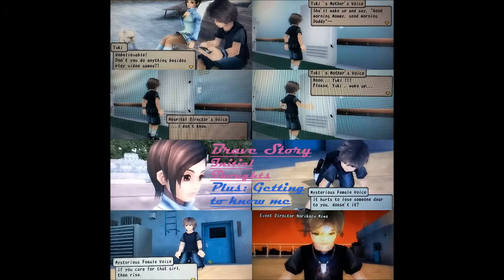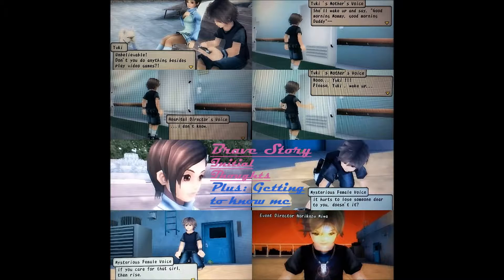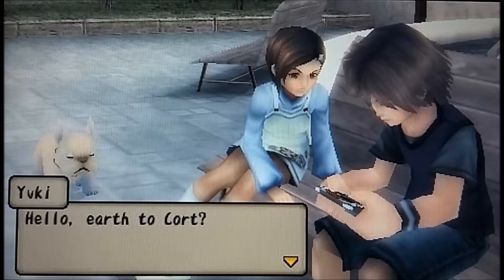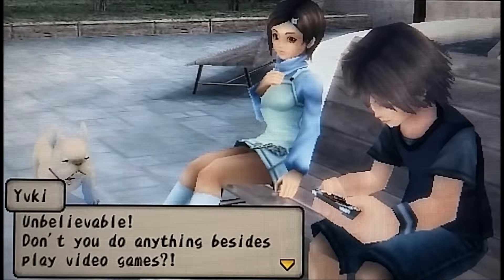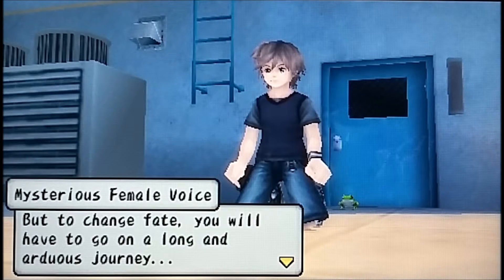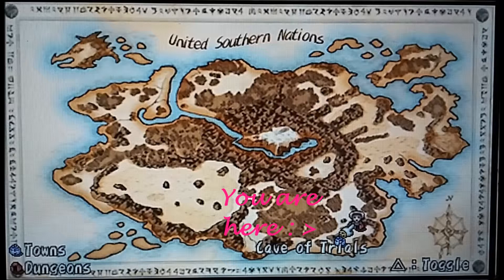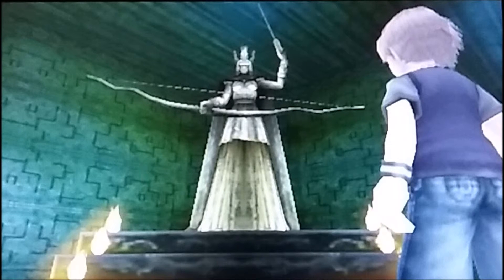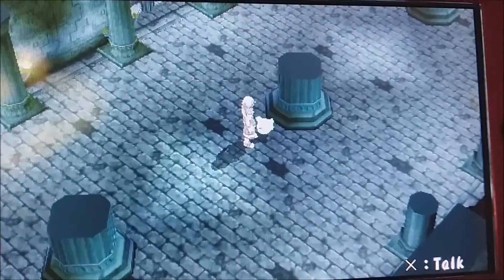Brave Story: Initial Thoughts... Plus: Get to know me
This is my first talking video so you'll have to excuse the mistakes. I wanted to show some of the awesome screenshots I got of Brave Story on PSP and also discuss what I like about the game, and I also gave a little bit of my back story so you can get to know me. I promise I'll get better as I go! ;)